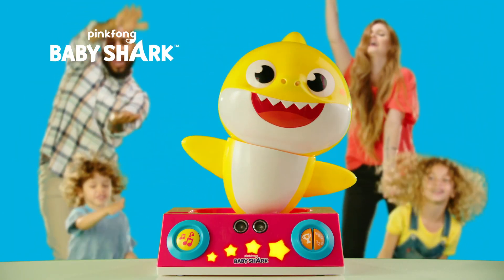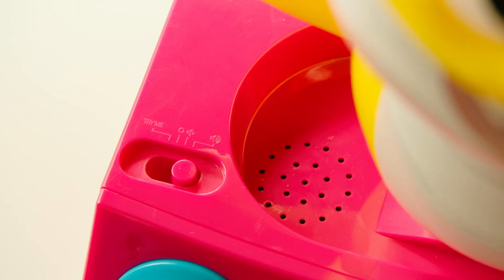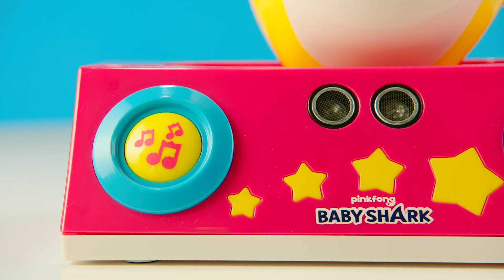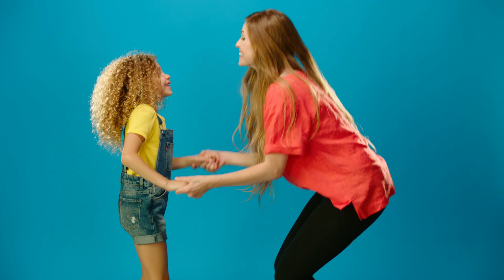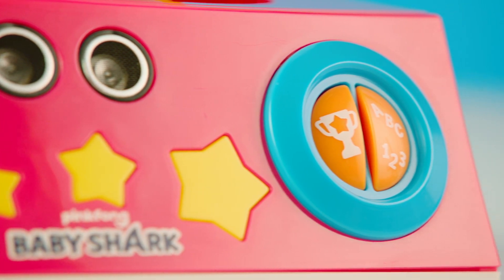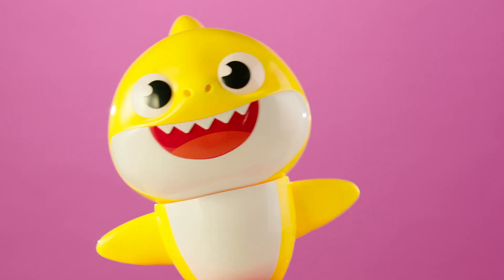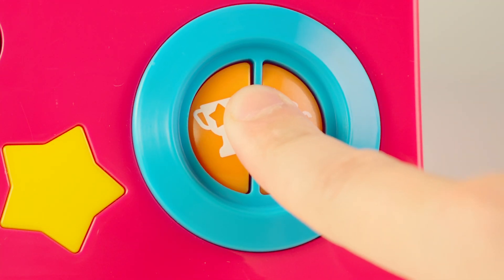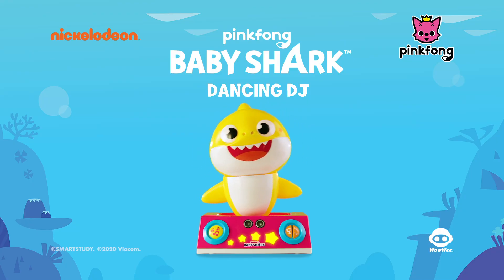How To Play with the Pinkfong Baby Shark Dancing DJ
Sing, dance and play with the official Pinkfong Baby Shark Dancing DJ by WowWee! Watch this quick start how-to video for tips & tricks to get started!

Boogie to the beat with the Pinkfong Baby Shark Dancing DJ by WowWee! With Dance Detection Technology, when you move and groove, the Baby Shark Dancing DJ will dance with you! The Dancing DJ plays 7 fun Baby Shark songs and popular remixes, including the hit Baby Shark song, the global sensation with over 6 billion views! Turn your playroom into a dance floor with the three interactive games: Dance, Play, and Learn. In the Dance Game, dance along with Baby Shark to collect Star Points! In the Play Game, watch and listen for Baby Shark’s instructions - like “Freeze!” Stay frozen or Baby Shark will know if you move! In the Learn Game, learn ABC’s and 123’s while singing and dancing with Baby Shark! The Dancing DJ teaches toddlers music, letters and counting. Officially licensed product for Nickelodeon and Pinkfong, creator of the global hit Baby Shark. From the makers of the 2020 Plush Toy Of The Year: Official Pinkfong Baby Shark Song Puppets with Tempo Control. For ages 2 and older. Perfect for toddlers and pre-schoolers!